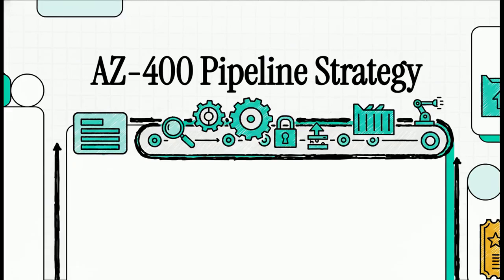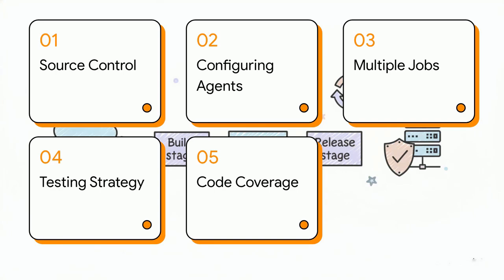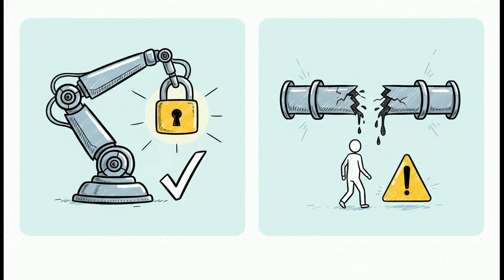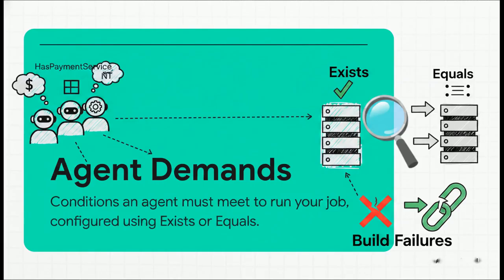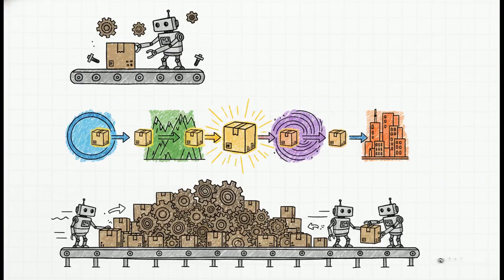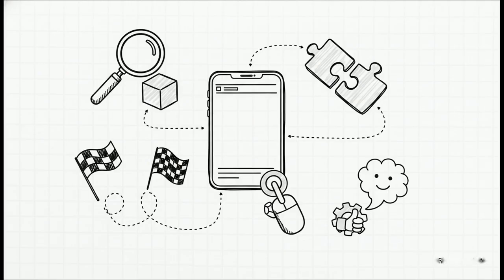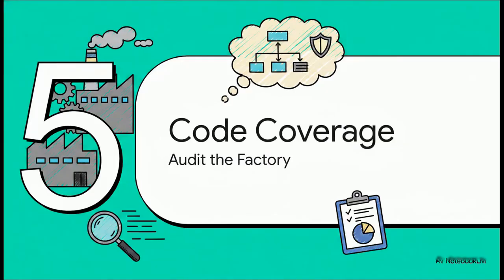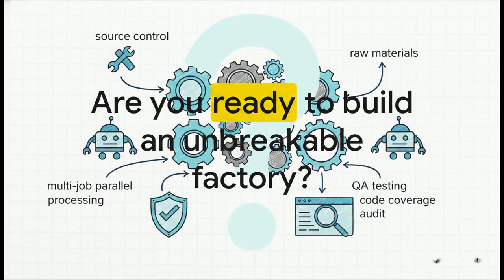12. Design and Implement a Pipeline Strategy (AZ-400 Module 12)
Are your CI/CD workflows struggling to scale or integrate smoothly across different environments? It's time to build robust pipeline strategies to support modern software development practices and improve team productivity.

Welcome to the twelfth module of our comprehensive training series for Microsoft AZ-400. This module explores how to design and implement effective pipeline strategies using Azure Pipelines. You'll learn about agent management, multi-configuration builds, source control integration, testing strategies, and code coverage implementation for modern CI/CD workflows

In this video, we dive into the core concepts for architecting and scaling your pipelines:

   🚀 Configure Agent Demands & Job Execution: Learn how to ensure your pipeline jobs run on agents with the right capabilities and software dependencies. Discover how to use "Exists" or "Equals" demand conditions , and explore multi-configuration and multi-agent strategies to run tasks in parallel across different platforms.

   🔗 Integrate GitHub Repositories: Understand how to combine the collaborative features of GitHub with the robust CI/CD capabilities of Azure Pipelines. We cover best practices for naming conventions, user management, and authentication methods like GitHub Apps, OAuth, and Personal Access Tokens (PATs).

   🧪 Comprehensive Testing & Code Coverage: Explore a wide array of testing approaches, from unit and smoke testing to chaos and security testing. Learn how to implement code coverage metrics in your pipeline to identify untested code areas, track test effectiveness, and publish actionable reports.

   🌍 Source Control Support: Discover the Git-based source control systems supported by Azure Pipelines, including Azure Repos Git, GitHub, and Bitbucket Cloud. Learn the benefits of an infrastructure-as-code approach where YAML pipeline definitions are stored alongside your source code for better transparency and code reuse.

Who This Is For: This video is tailored for DevOps Engineers, Release Managers, Cloud Architects, and Developers looking to create scalable, efficient CI/CD workflows and improve software quality through advanced testing strategies.

Azure Pipelines provides the ultimate engine for your DevOps lifecycle. This module gives you the practical skills to architect comprehensive testing, multi-job builds, and robust deployment strategies for modern software development.

Explore the Full Series: This is video 12 of 33. Check out the full playlist to master Azure DevOps and GitHub strategies: